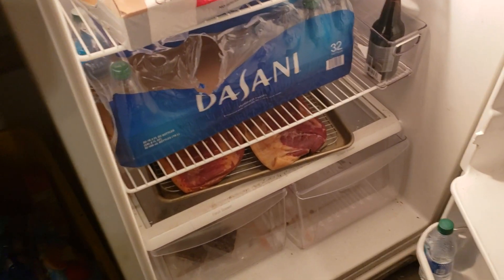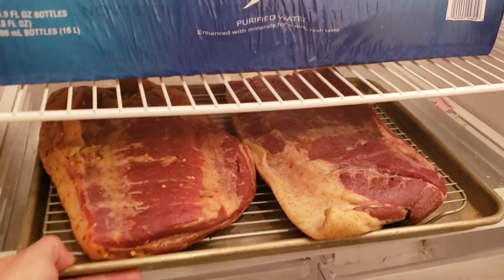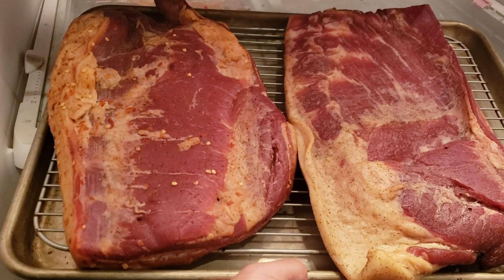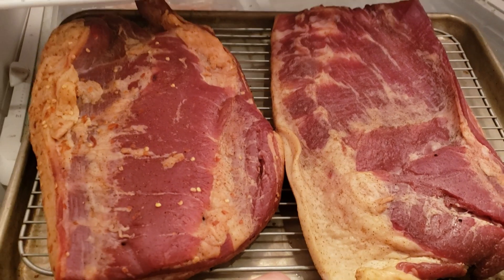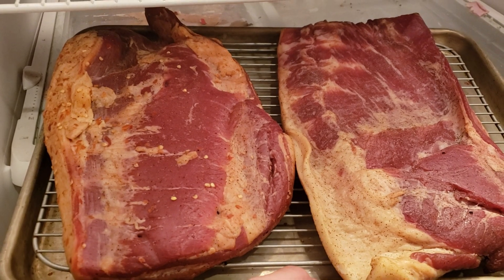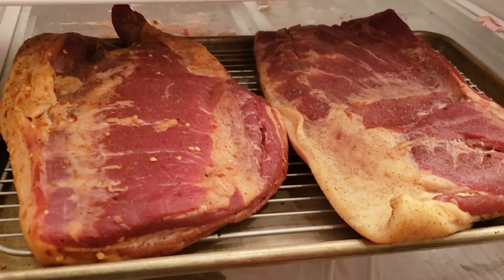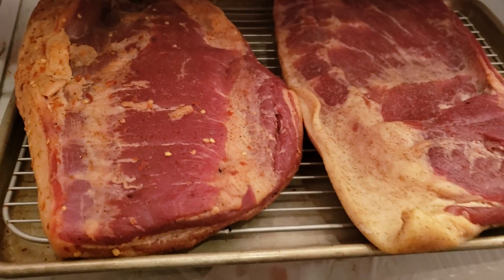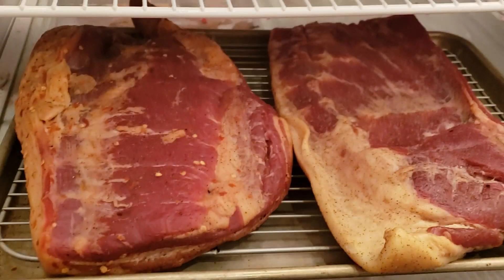6. Post smoke homemade bacon results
5 hours of cold smoked bacon. Results were fantastic. Nice color too!